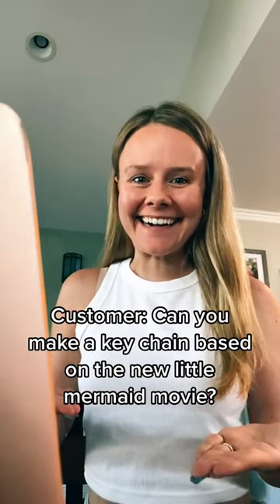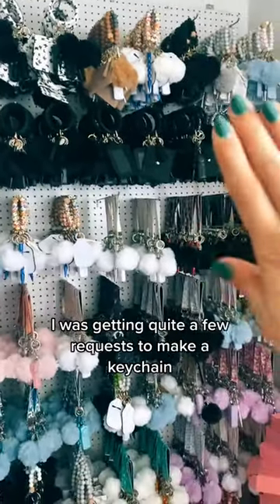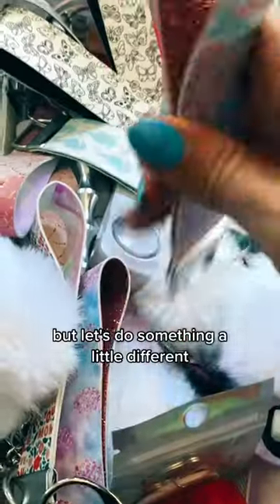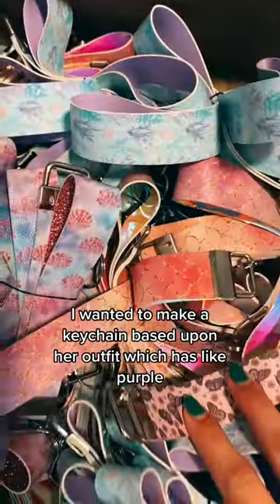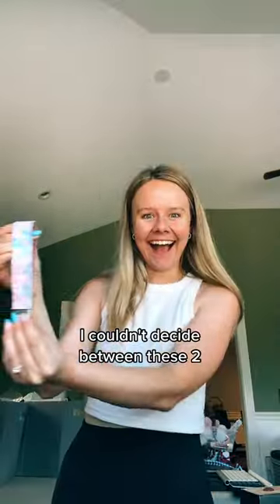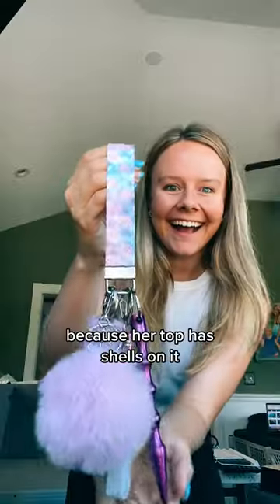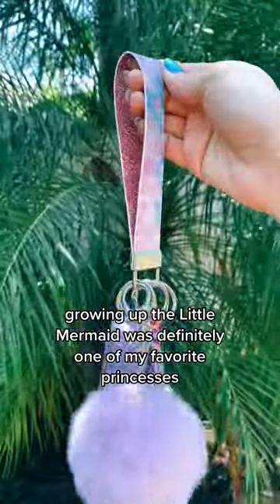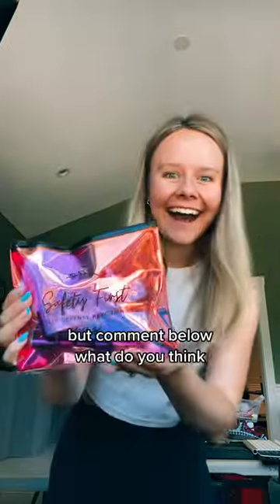I made a keychain for a mermaid?!